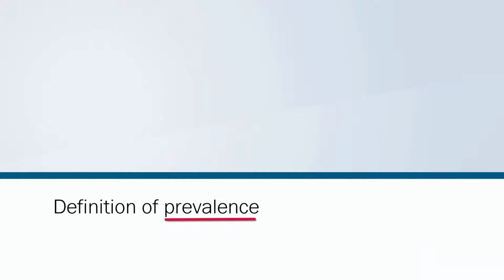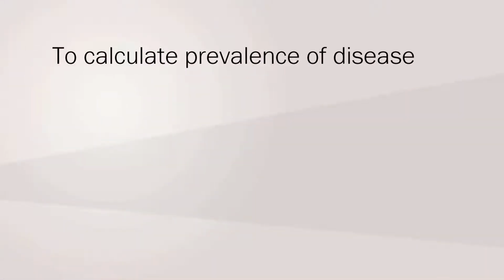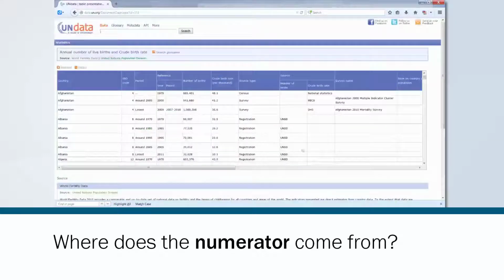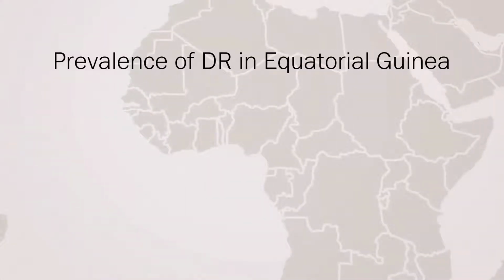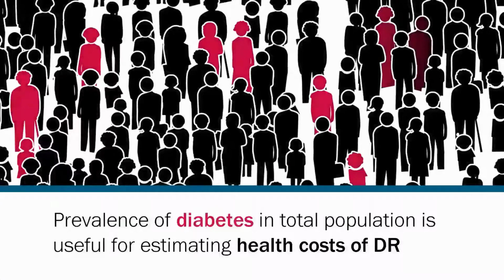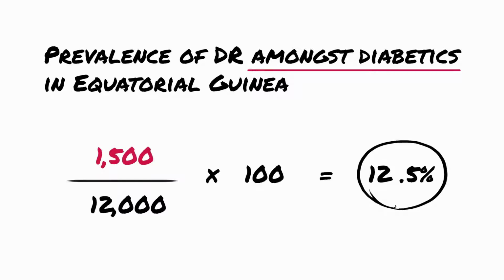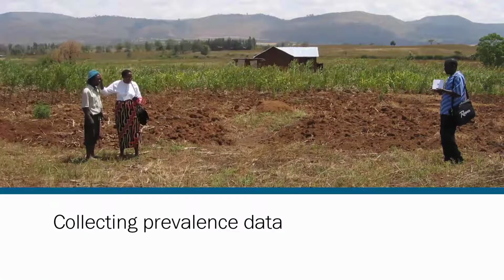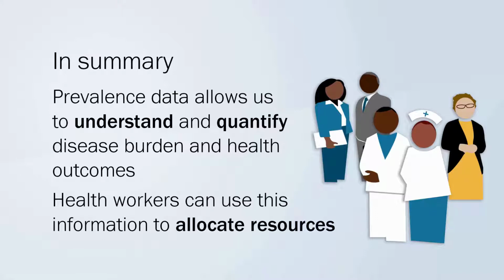1 5 An introduction to prevalence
Prevalence is commonly used to signify the magnitude of a disease, or condition, and answer the question of “how many?”

To think about: Why is a clear case definition important when we calculate prevalence?